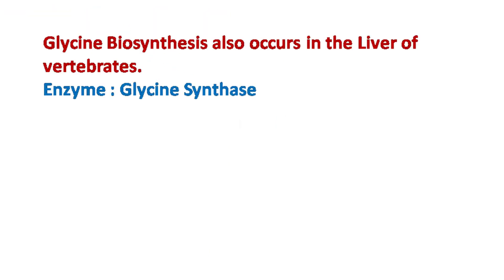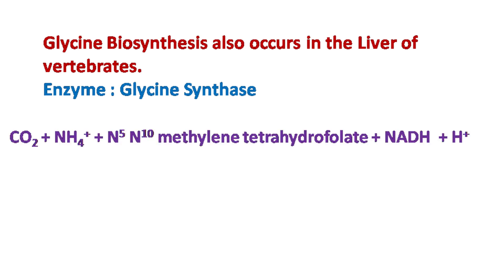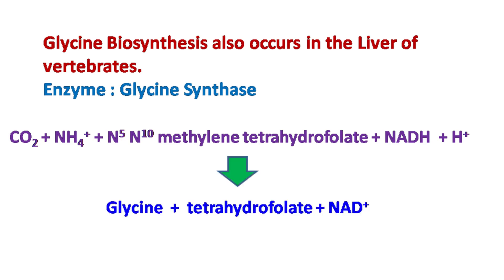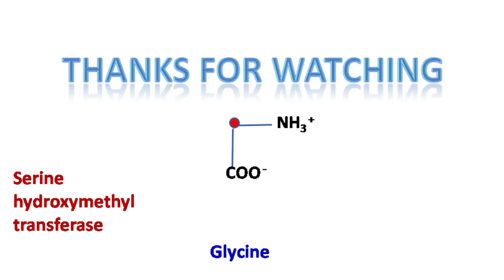Glycine biosynthesis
The Biosynthesis of glycine occurs from serine, which is inturn formed from 3 phosphoglycerate. Glycine is simplest possible aminoacid and it is not essential. The key enzyme involved in glycine biosynthesis is serine hydroxymethly transferase, which uses tetrahydrofolate to accept the beta carbon of serine to form glycine. Besides this vertebrates have an enzyme glycine synthase that forms glycine using ammonium ions, carbon dioxide along with N5 N10 methylene tetrahydrofolate.